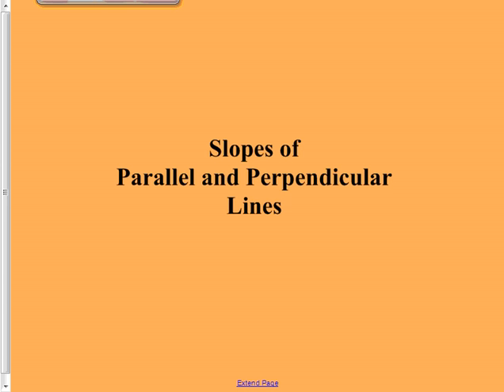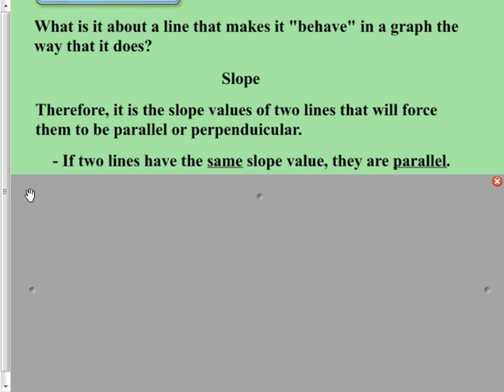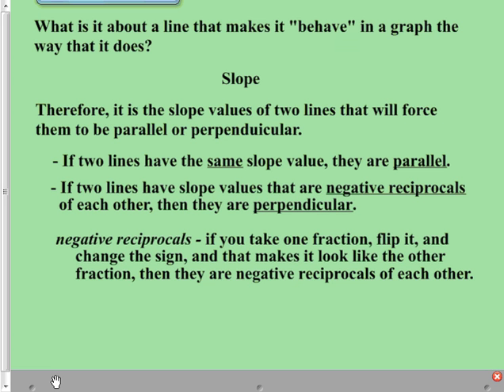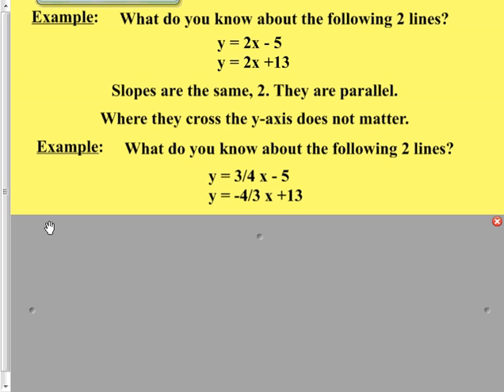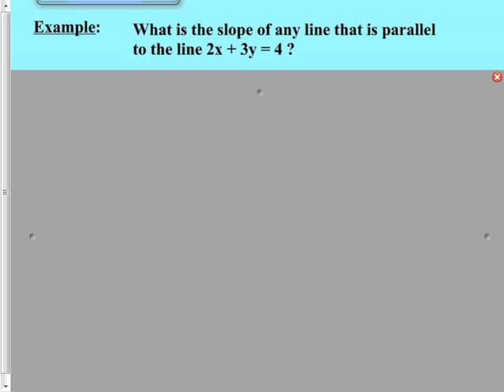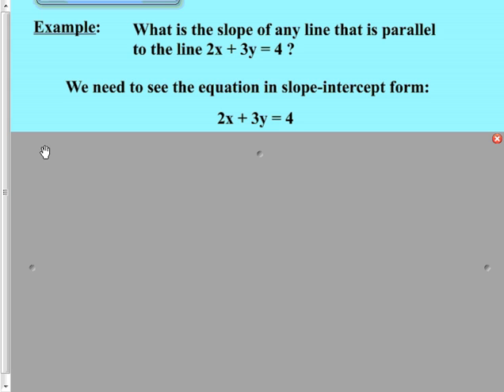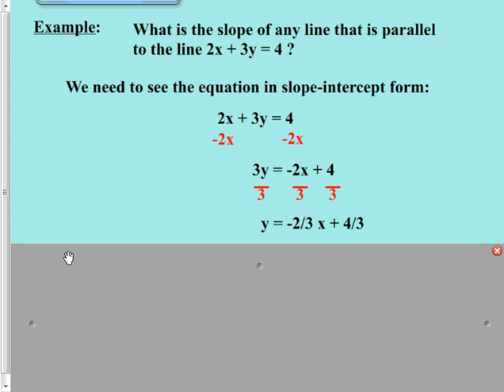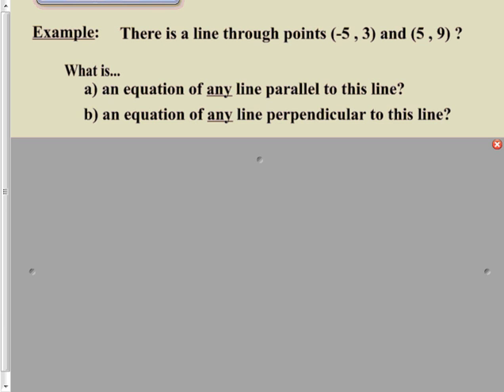G 093013 Slopes of Parallel and Perpendicular Lines